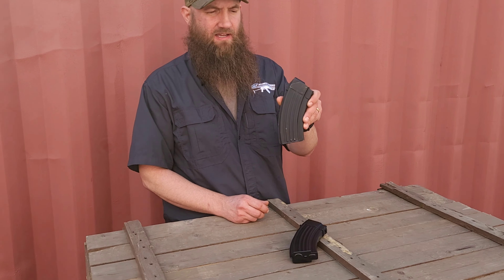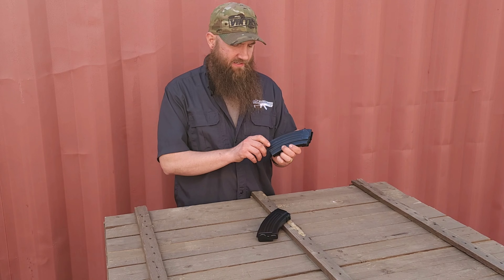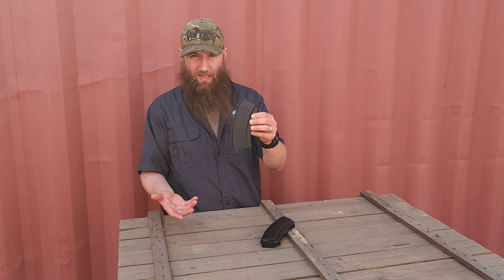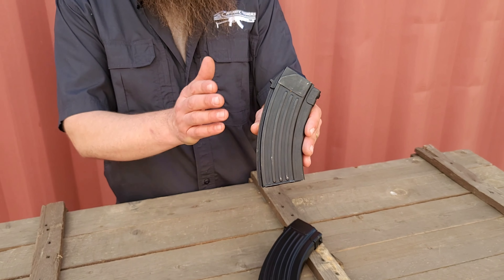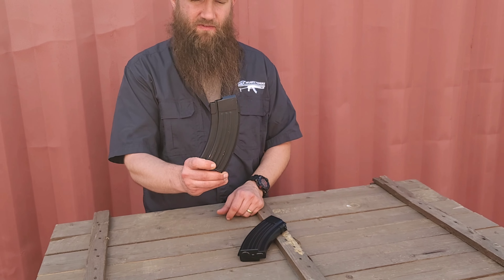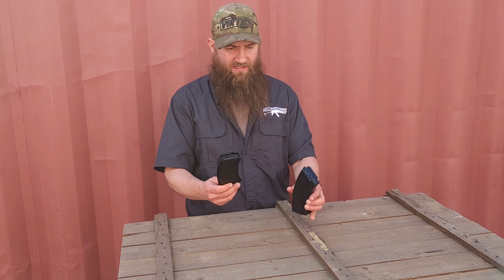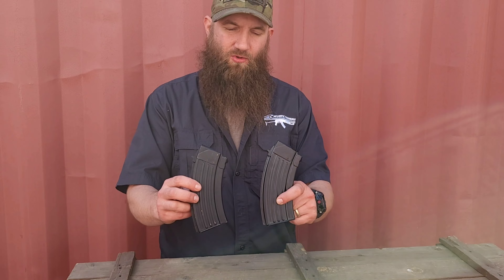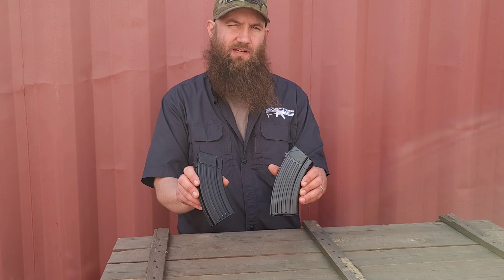AK47 Tanker 20 Round Magazine at Atlantic Firearms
2 Pack of AK47 20 Round Tanker Magazines chambered in 7.62x39. FEG Military Surplus Excellent to NOS condition. These two pack magazines will make a great addition to any collection. The 20 Round"Tanker" or AMD 65 magazines are very distinctive and have their own place in both shooting and the collecting. Because of the history and practical use of these magazines. Practically these magazines are great for shooters looking for more ground clearance when running an AK or because for the shooter handguard choice, ie a dong handguard or AMD-65 variant. These magazines are military surplus and may show slight scratches or other wear associated with shipping and storage over their lifetime.